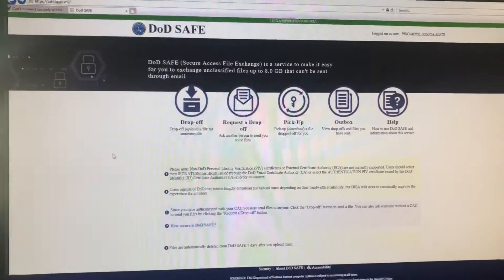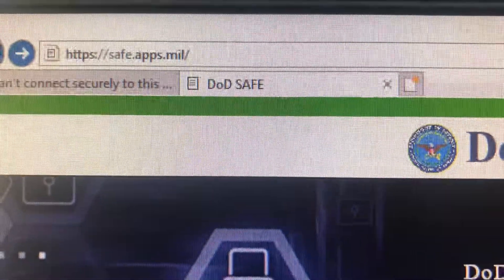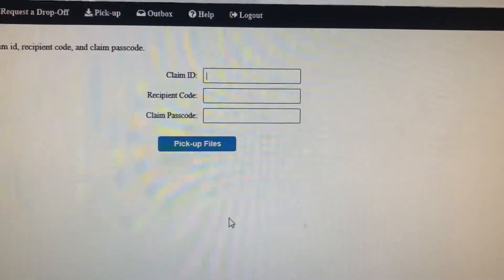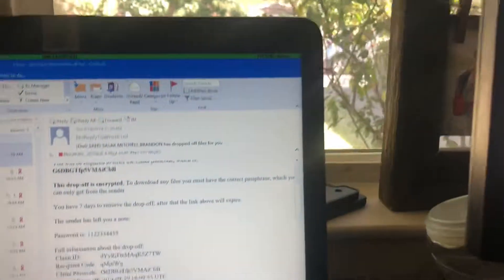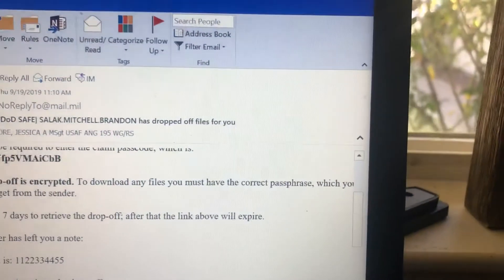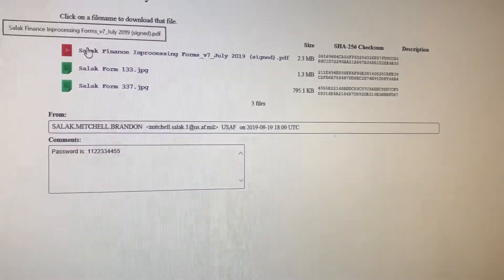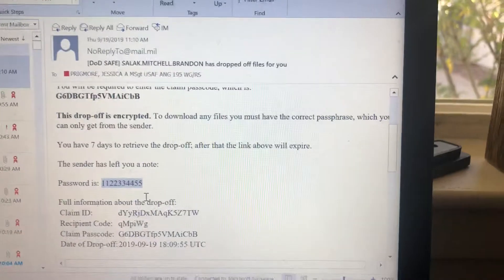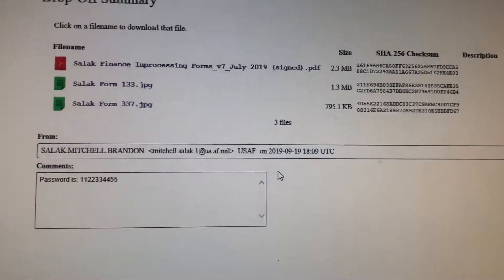How to pick up a file from SAFE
How to pick up a file your recruiter sends you through safe.apps.mil